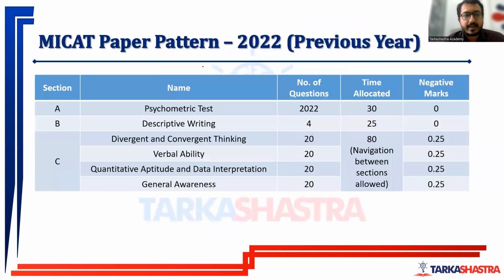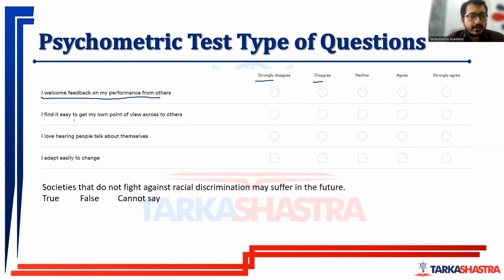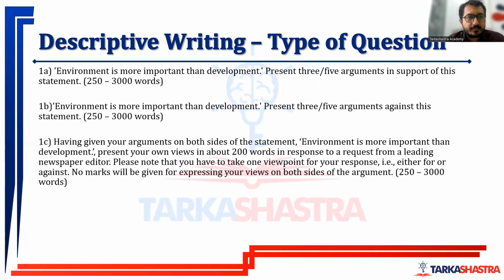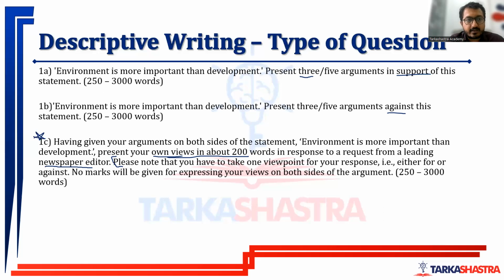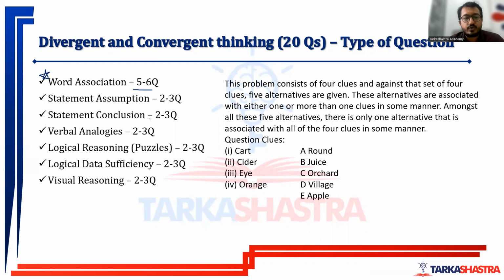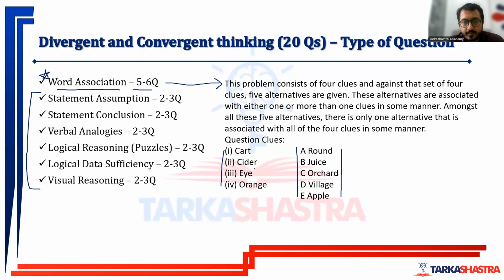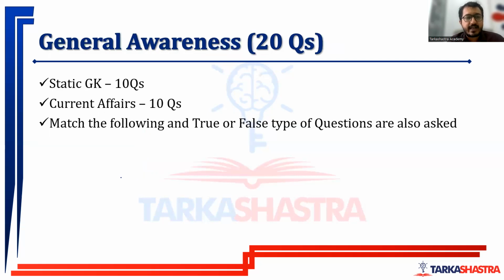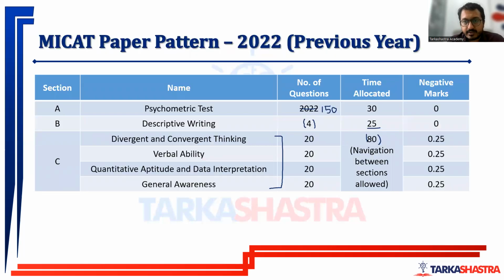MICAT 2022 | Types of Questions with Examples | Paper Pattern | Good Attempt | Expected Cutoff